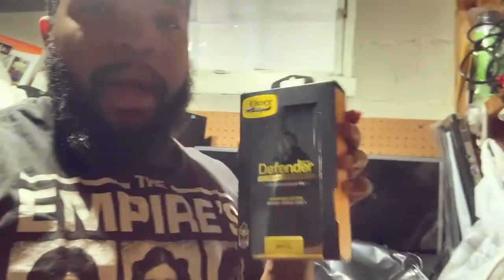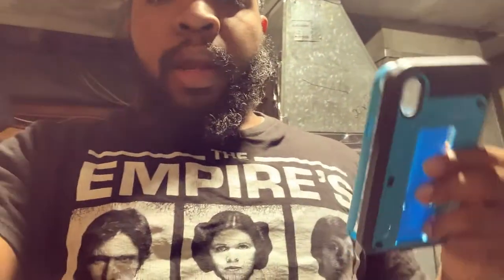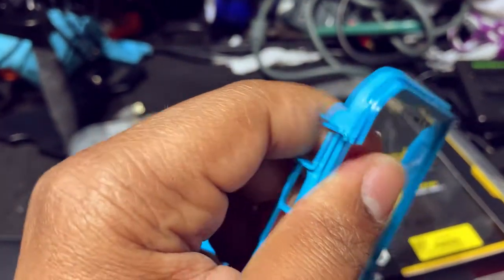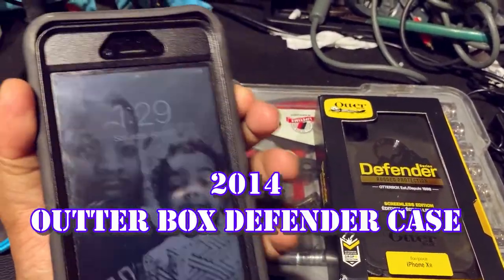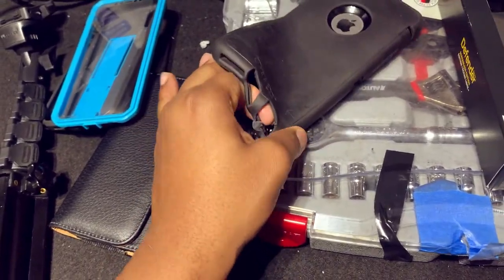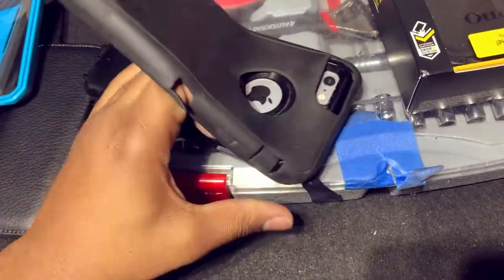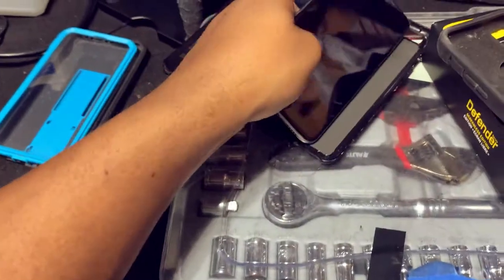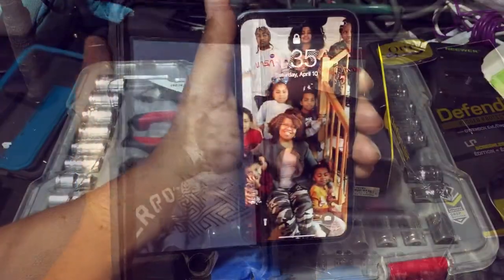How To Install Otterbox Defender Case (Best iPhone Insurance)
Hello,

Hey everyone, in this video I will go over why I'm upgrading my iPhone case to an Outterbox case for the ultimate cell phone protection. These are one of the BEST case you can purchase to protect your cell phone and not have to stress the cost of cell phone insurance. Of which, I've never actually paid for cell phone insurance because I've always used a reliable cell phone case to protect my phone.

Thanks

Thanks